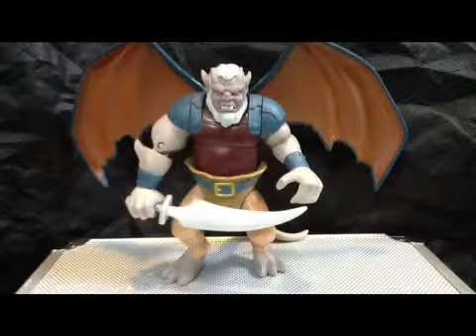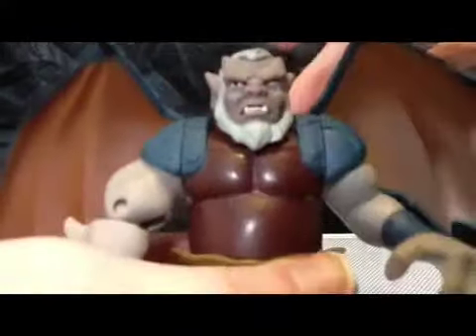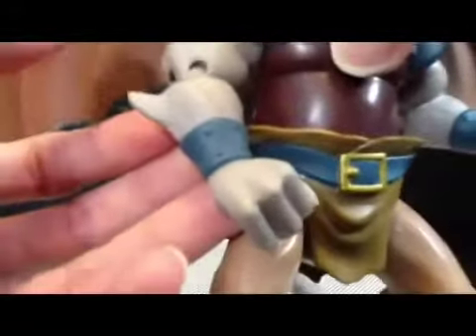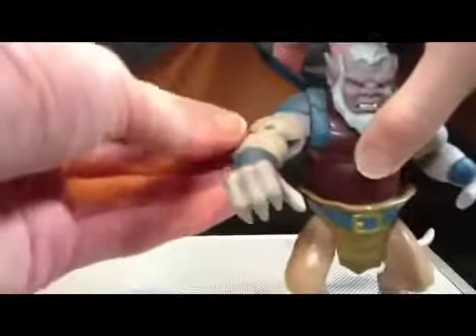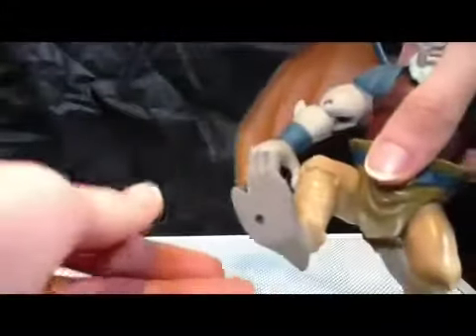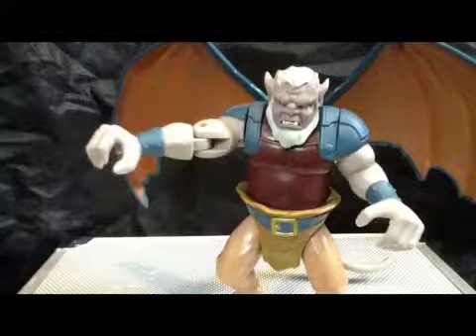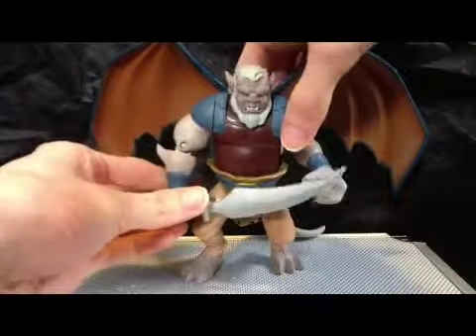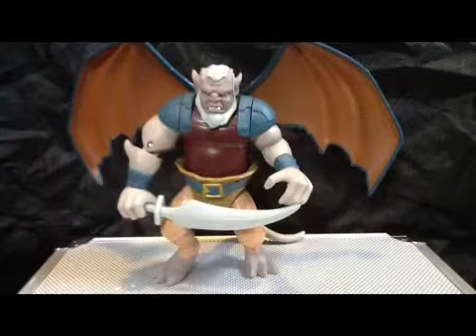Gargoyles Hudson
A review of Hudson from Gargoyles released in 1995.